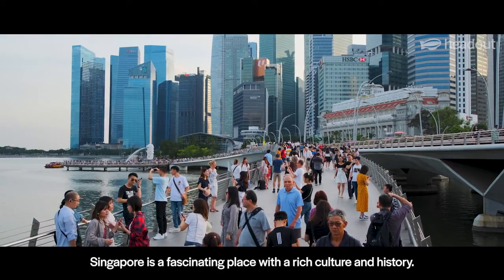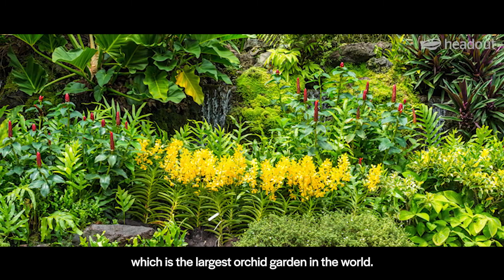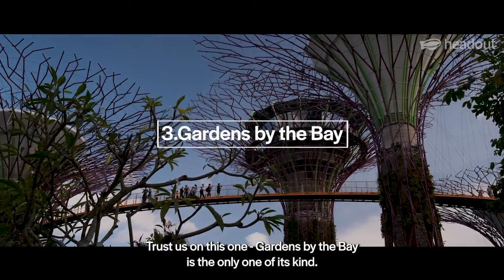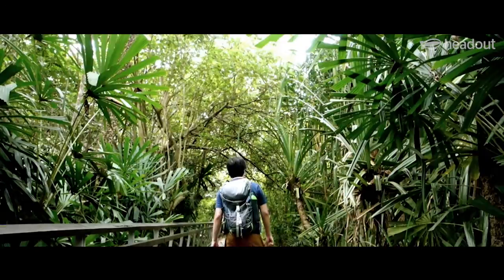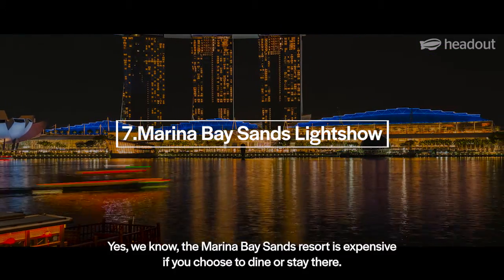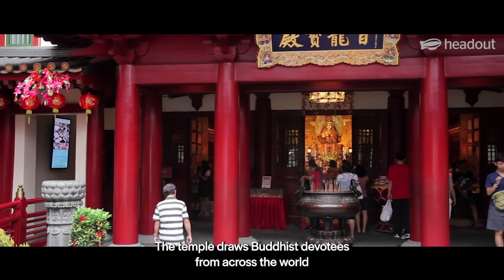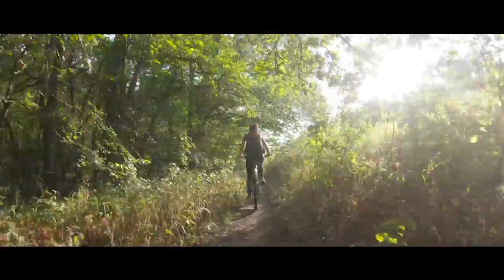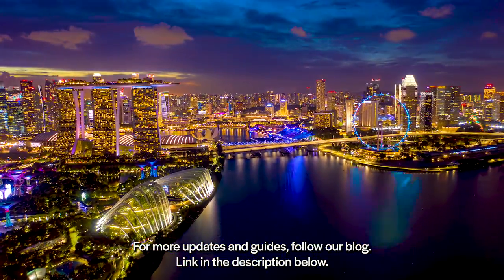10 Free Things to do in Singapore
10 Free Things to do in Singapore |  Headout |

Situated just off the southern tip of Malaysia, Singapore is the only island city-state in the world with a beautiful blend of Malaysian, Chinese, Arab, Indian, and English culturesPopularly known as Asia’s ‘Lion City’, it is filled with delightful restaurants and has a vibrant nightlife.

Jump to your favorite free things to do in Singapore:
00:00 - Introduction
00:41  -Singapore Botanic Gardens
01:21- National Museum of Singapore
01:58- Gardens by the Bay
02:36- Mount Faber
03:03- MacRitchie Treetop Walk
03:28- Live music at Esplanade
03:52- Marina Bay Sands Lightshow
04:35- Buddha Tooth Relic Temple
05:06- Changi Point Broadwalk
05:33- Bukit Timah Mountain Bike Trail

1. The Singapore Botanic Gardens is one of the most popular tourist destinations in Singapore. The gardens are home to a variety of plant life, as well as a few animals including the endangered Malayan tapir.

The gardens are also home to the National Orchid Garden, which is the largest orchid garden in the world. Admission to the Botanic Gardens is free, making it a great activity for those on a budget.

2. National Museum of Singapore
With its history going back to 1849 when it started as the Raffles Library and Museum, the National Museum of Singapore is the nation’s oldest museum and one of the city’s major landmarks.

The museum is home to a variety of exhibits, including a section on the history of Singapore, as well as galleries on art, Southeast Asia, and natural history. If you have time to visit only one place to learn about the history and culture of Singapore, this is probably it.

3. Gardens by the bay
Trust us on this one - Gardens by the Bay is the only one of its kind. Located by the Marina Bay waterfront, Gardens by the Bay is a surreal coming together of horticulture, technology and architecture and is completely free for anyone to visit.

While access to the conservatories and walkways are ticketed, you can spend your day walking among giant super-trees, seeing stunning floral gardens and admiring one of the most fascinating pieces of architecture anywhere in the world without spending a dollar.

4. Mount Faber
While the hill isn't the tallest in Singapore, Mount Faber's top offers exceptional views of Singapore's increasingly dense central business district and is the perfect hiking spot in Singapore. You can hike to its top via Marang Trail or the Southern Ridges Park Connector. Both paths will take you through secondary rainforests that cover its slopes.

5. MacRitchie Treetop Walk
Set among the rainforests of MacRitchie Nature Reserve, the Treetop Walk is a highlight of many a hiking trails that go through these forests.

The walkway is a free-standing suspension bridge that connects the two highest points in MacRitchie and offers a bird's eye view of the plants and animals that live in the forest canopy.

6. Live music at Esplanade
The Esplanade is one of the busiest art centers in the world. Enjoy a cultural evening, admiring performances from various local bands, traditional dance forms and theatre shows. The Esplanade comprises a theatre, a concert hall, and an outdoor performance zone, which can be accessed for free.

7. Marina Bay Sands Lightshow

Yes, we know, the Marina Bay Sands resort is expensive if you choose to dine or stay there. But what's absolutely free is Spectra - the light shows that take place every day from 8 PM and goes on till 9 PM, or 11 PM on weekends.

Get a spot on the Event Plaza in the Promenade and watch the three towers throw multicoloured light beams into the Singapore night. Watch the 15-minute show unfold in a four-part story, and a beautiful symphony of dancing fountain jets, colourful visual projections and lasers – all led by an orchestral soundtrack.

8. Buddha Tooth Relic Temple
A temple nested in the Chinatown district, the Buddha Tooth Relic Temple is one of the most sacred places in Singapore and is a popular tourist destination.

The Temple draws Buddhist devotees from across the world as it houses an alleged tooth of the founder of Buddhism, Siddharta Gautama. This place of worship can be visited for free by locals and tourists.

9. Changi Point Broadwalk
The Changi Point is one of the most popular beaches in Singapore along its east coast. With a boardwalk of 2.2 kilometers along the coast, there are plenty of free things to do along the Changi Boardwalk.

The Boardwalk is divided into 6 sections, each one offering an outstanding view for its visitors.

10. Bukit Timah Mountain Bike Trail
Think mountain biking in Singapore and the name Bukit Timah immediately springs to mind. It is one of the most popular trails for mountain biking in Singapore.